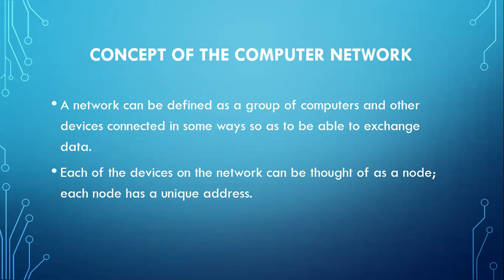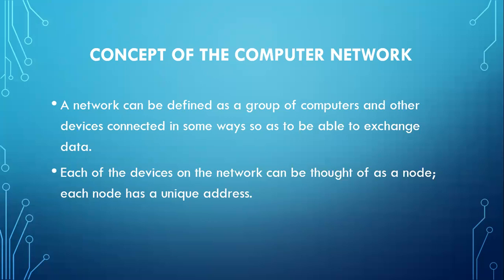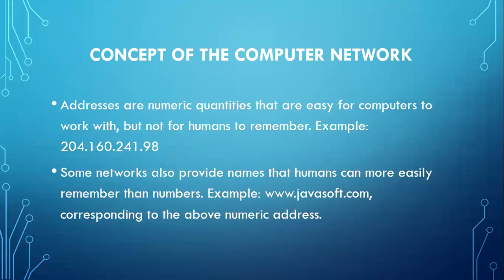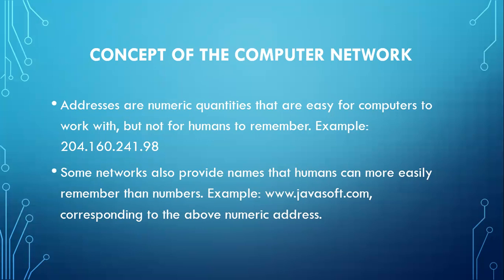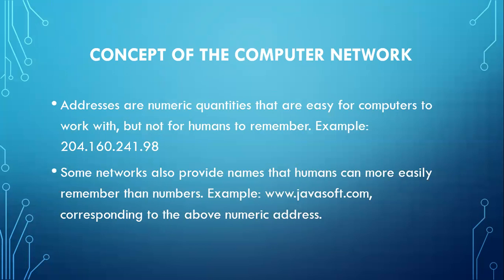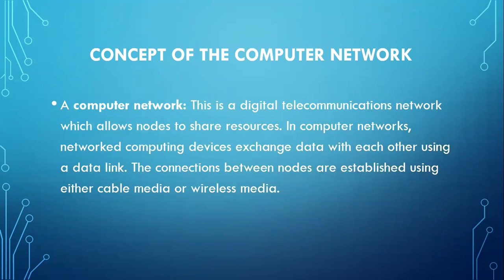Introduction To LAN & WAN | Meaning Of Networking & Computer Networking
In this video, I briefly discuss the introduction to Local Area Network(LAN) and Wide Area Network (WAN) that is the meaning of networking and computer networking.